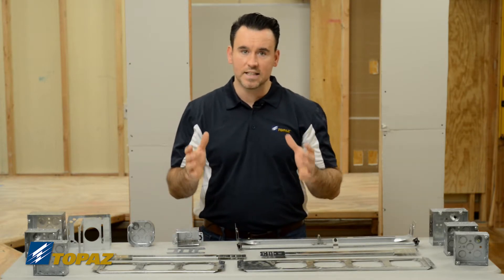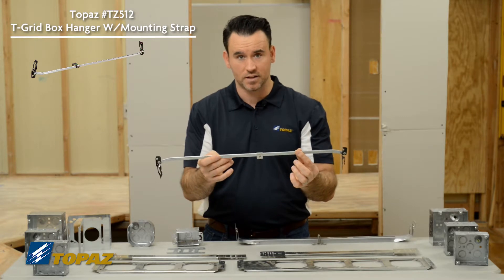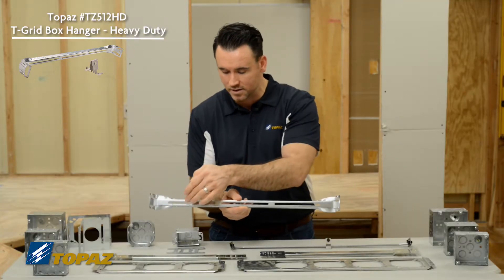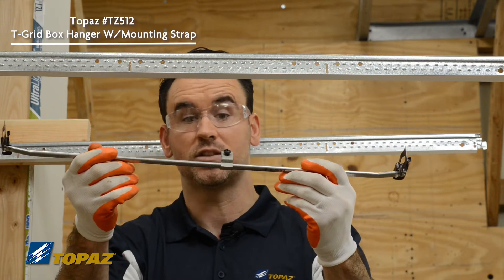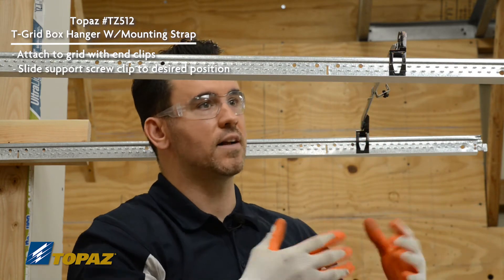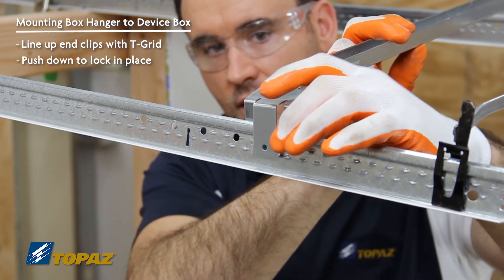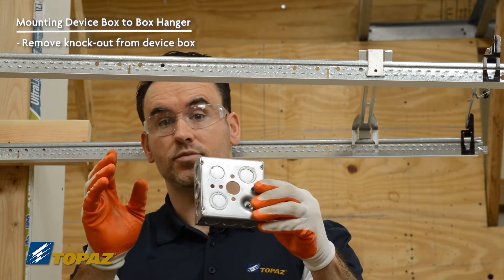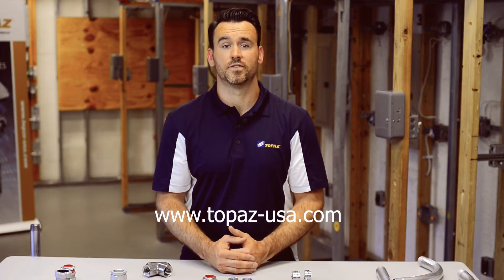T Grid Ceiling - Installing an Electrical Box Supports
How to install an electrical ceiling box support bracket for a fan or other electrical device or fixture. Topaz offers two ceiling box supports one that is rated for 20lbs. and one that is rated for up to 50lbs. and can support a ceiling fan. Learn how to easily install each box supports to a ceiling grid. See these and all of Topaz’s box supports